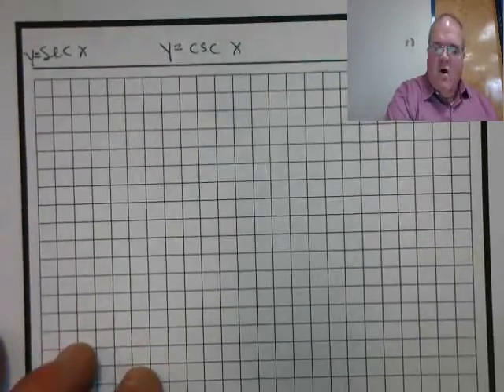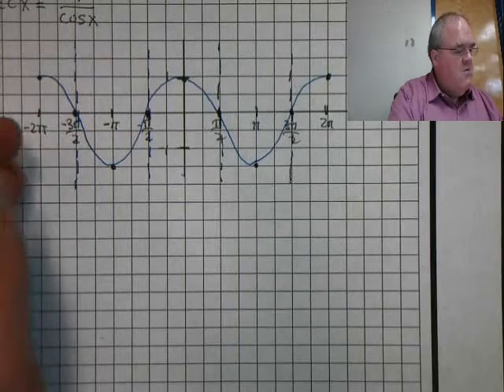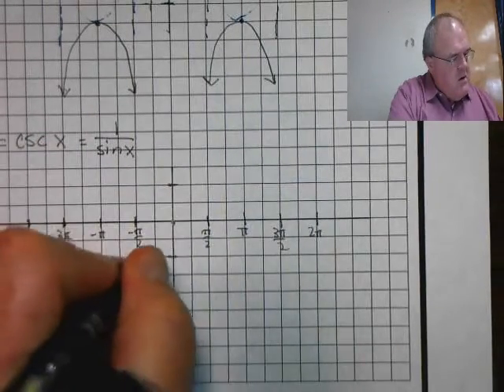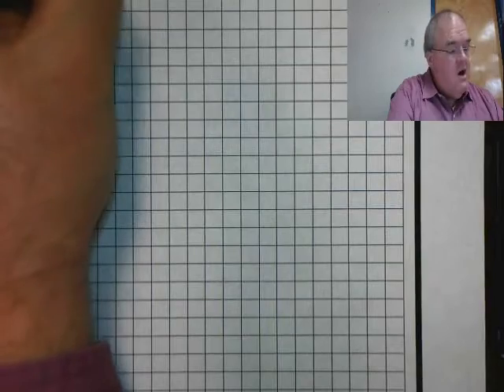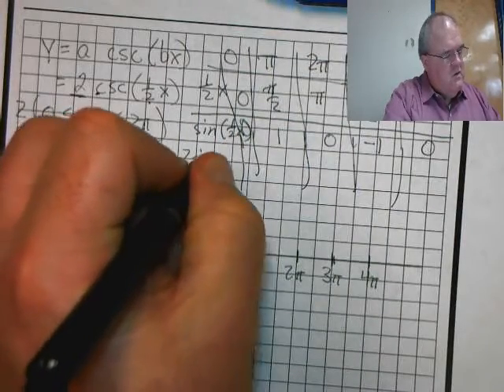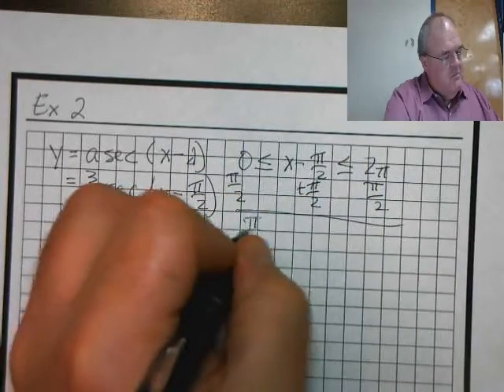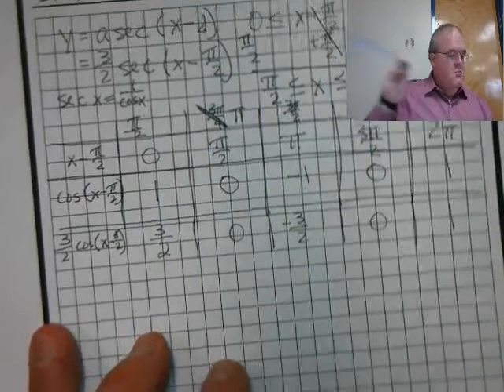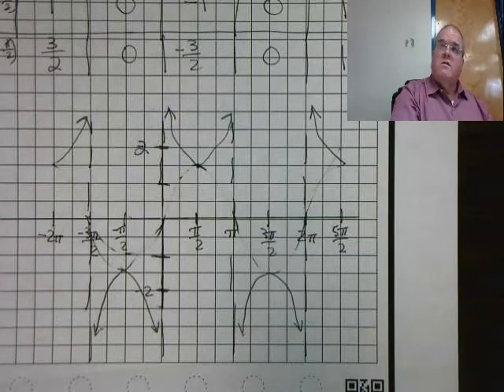Trig 01222020 sec and csc